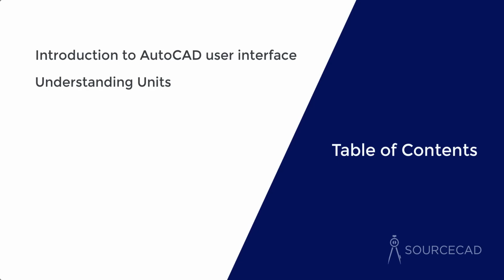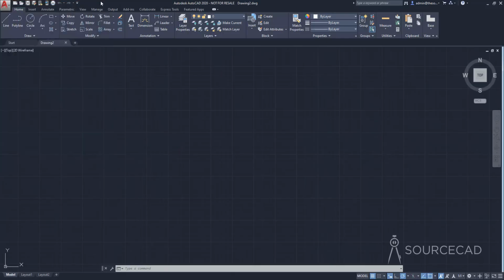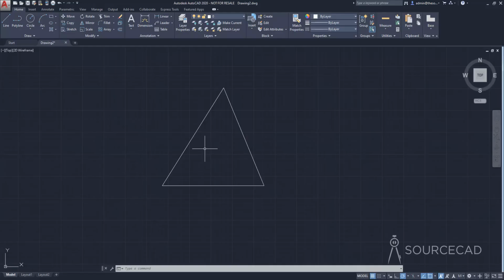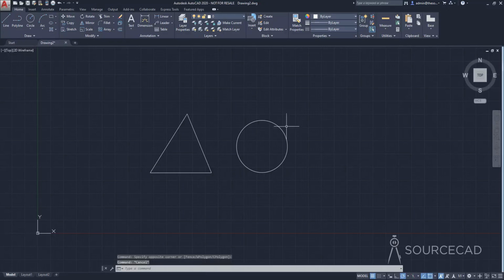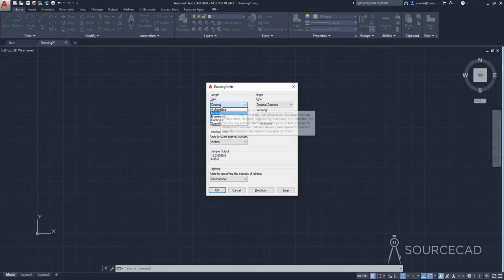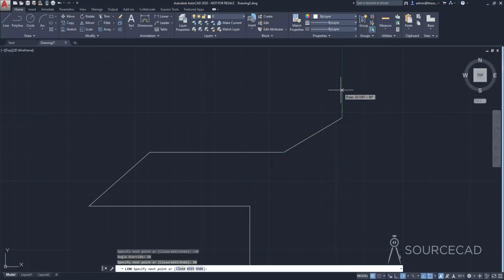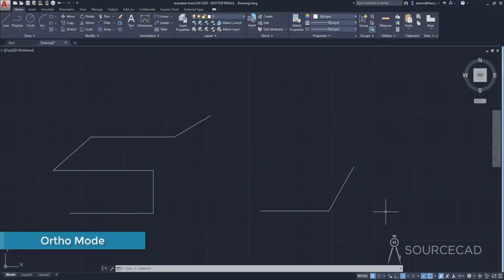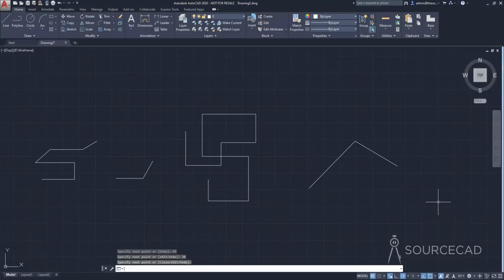Basic tutorial for autocad for Beginners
autocad basic courses beginners civilengineering courses tutorial 2.